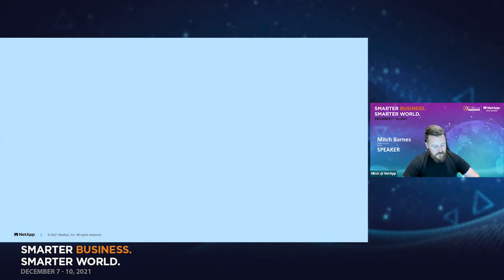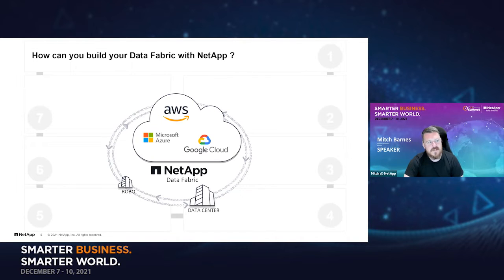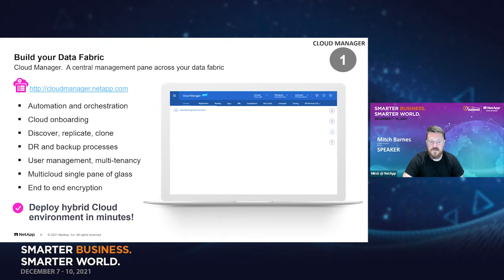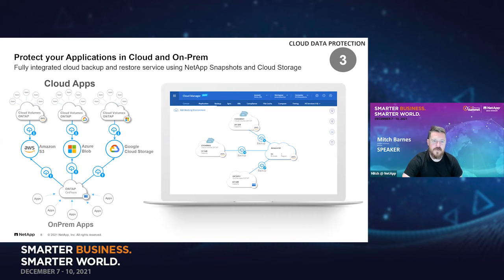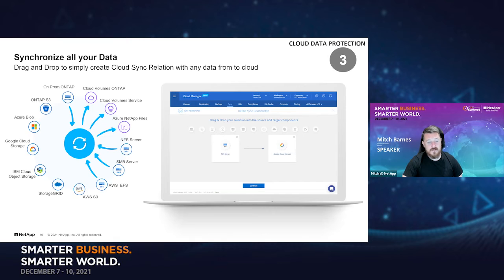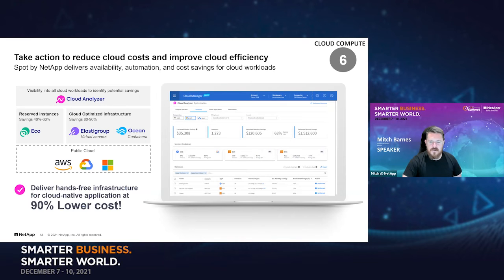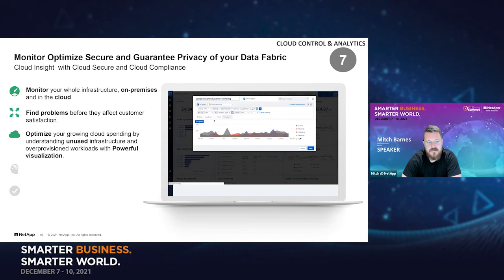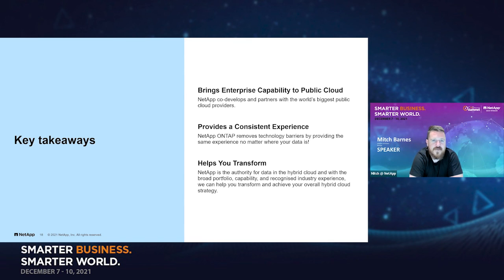Day 2 Hall 2: NetApp - How To Succeed with Hybrid Cloud